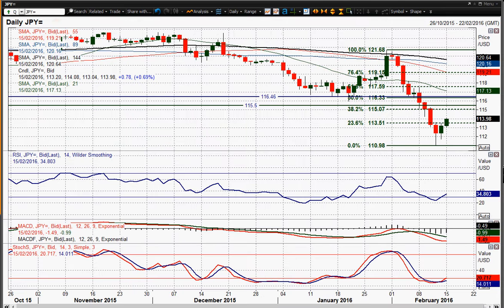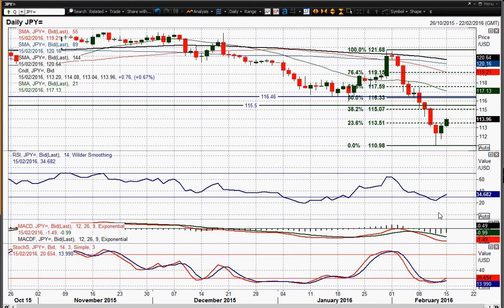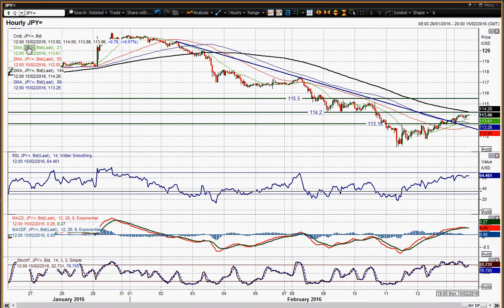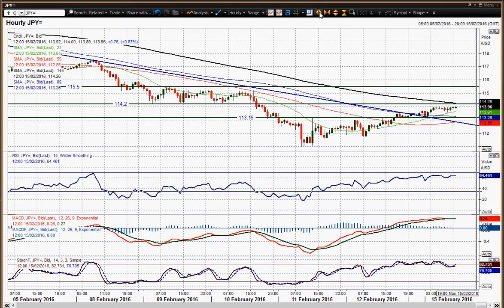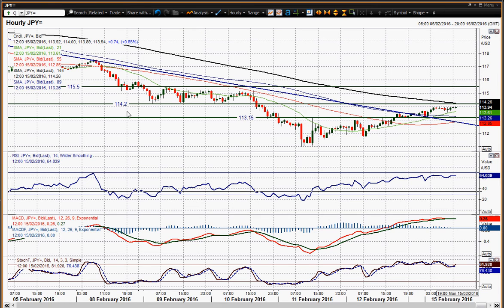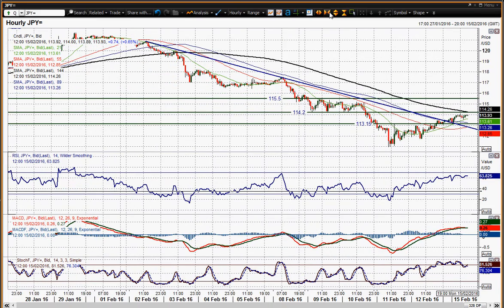USD/JPY 15/02/2016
Has the correction now finally set in on Dollar/Yen?